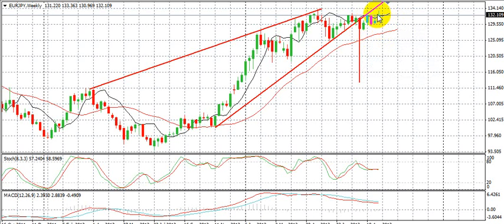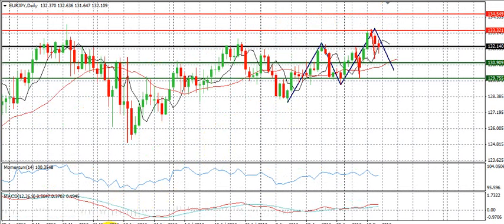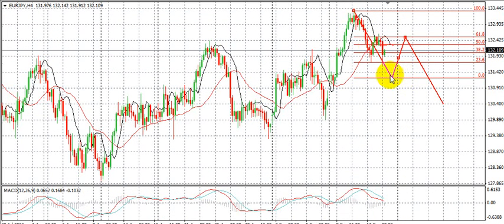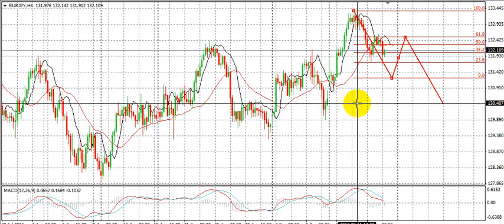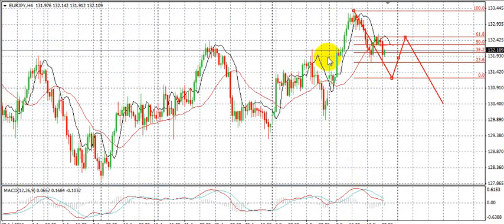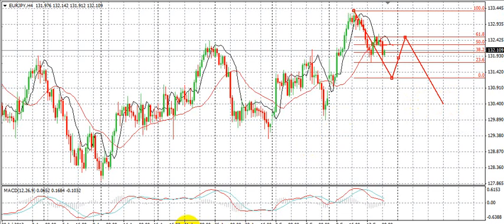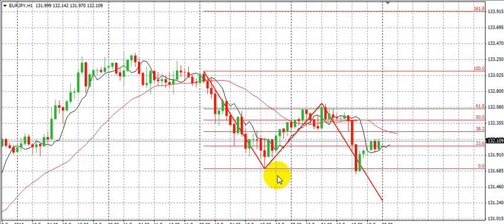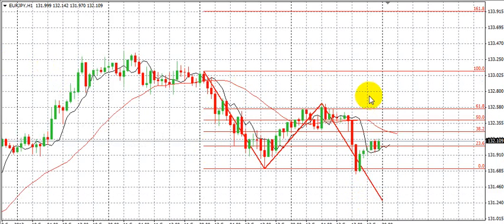EUR/JPY Daily Analysis - 16 September 2013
Hi, I am Prabhu Ramachandran and I will be posting my everyday EUR/JPY forex trade analysis here. I hope my analysis helps you pick up some pips!